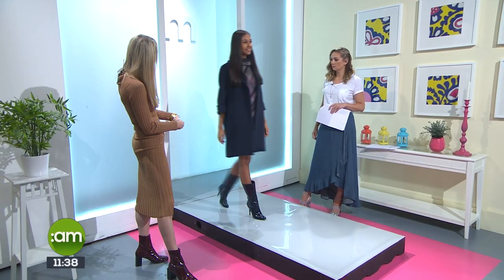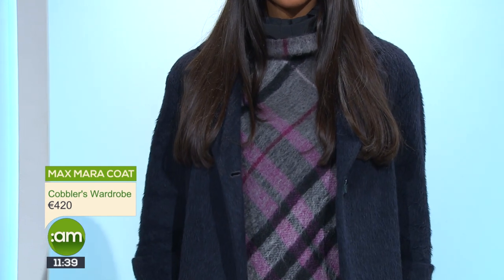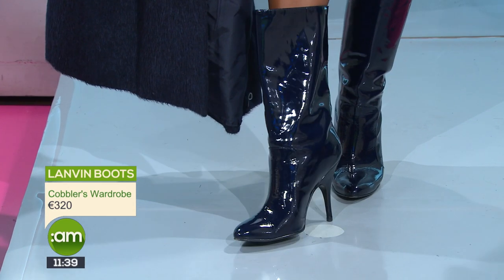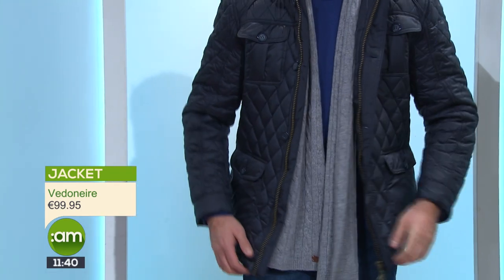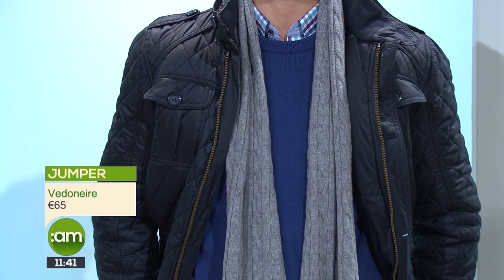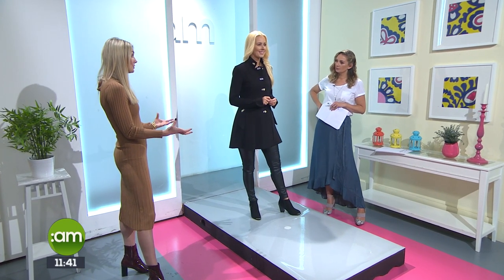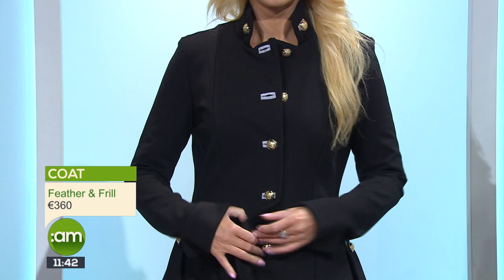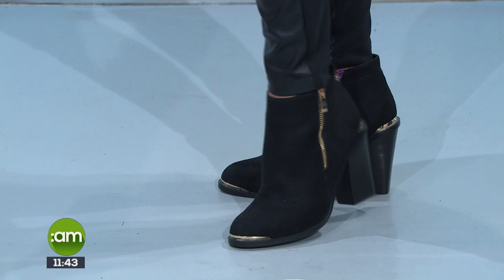WINTER COATS 2